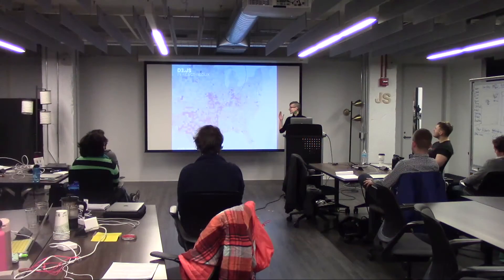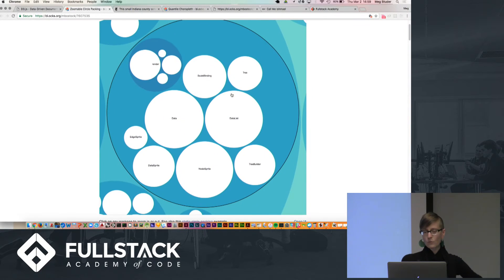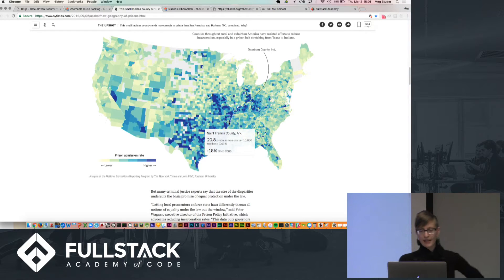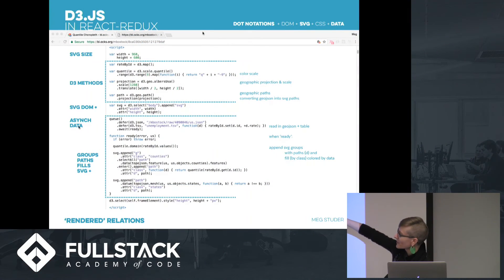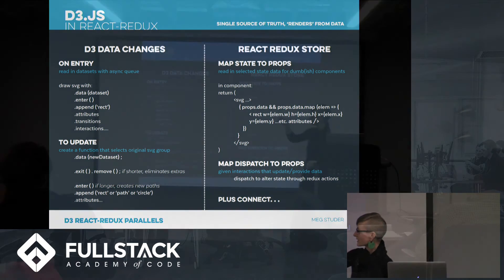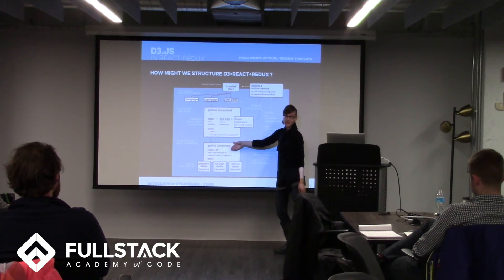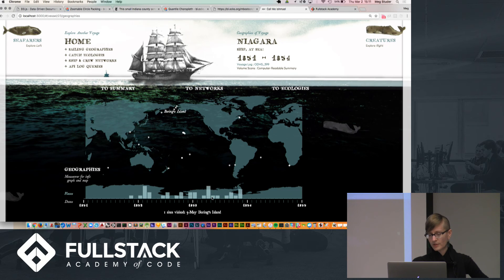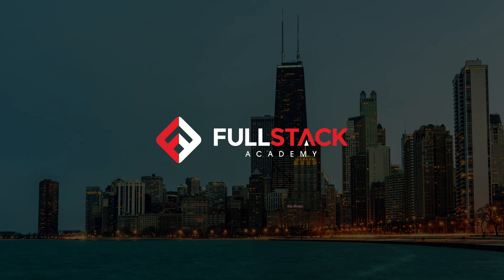D3.js Tutorial - How to Use the D3 Visualization Library with React-Redux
D3 (or D3.js) is a JavaScript library for rendering dynamic, interactive graphics on the DOM. It makes use of SVG, HTML5, and CSS standards to bring data to life. In this D3.js tutorial, we introduce the D3.js visualization library and how its approach to data integrates with React and Redux's Store-based, state-driven rendering flow. We also discuss the pros & cons of integrating D3 methods in React dummy components vs. within Redux actions.

Watch this video to learn:

- What is D3.js and what are its use-cases
- What are the parallels between React, Redux, and D3
- Integration strategies and examples